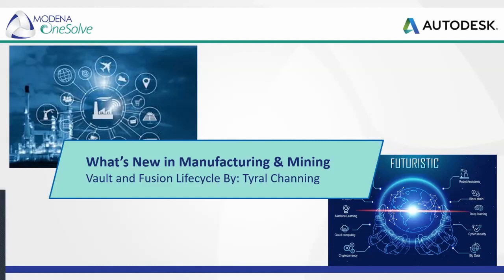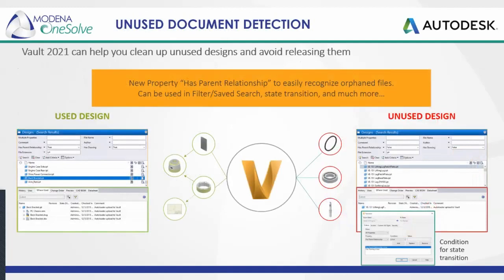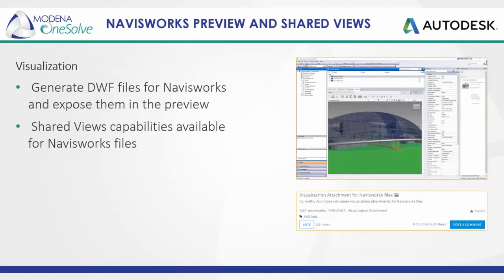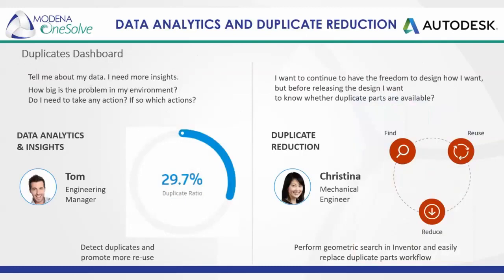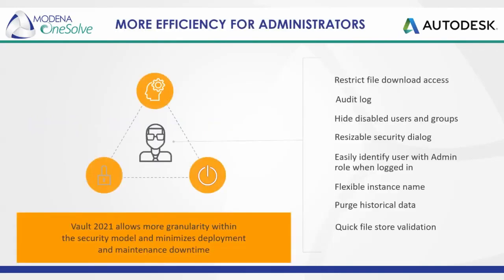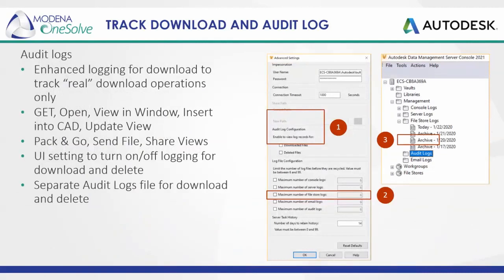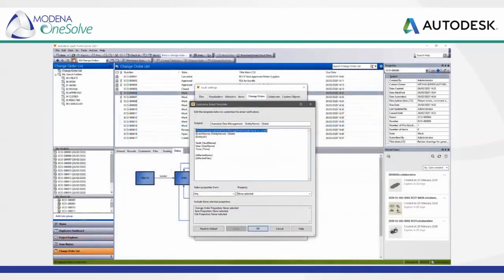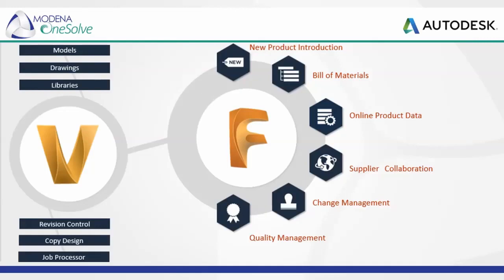Vault and Fusion Lifecycles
We will cover some of the key features newly introduced in this year’s release of Vault. Furthermore, it showcases how PDM and PLM platforms can be integrated for better collaboration and product life cycle management.